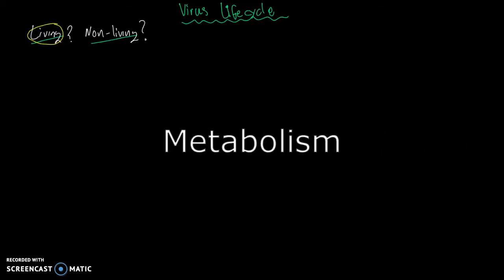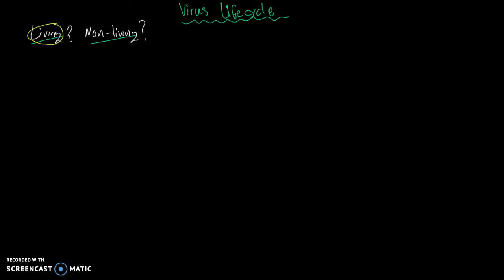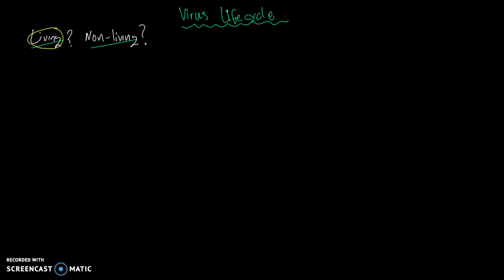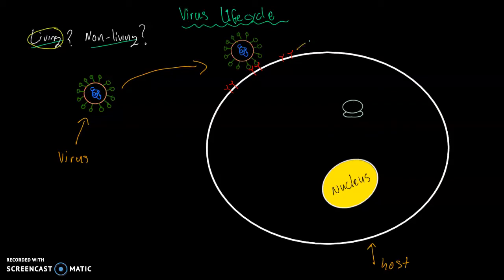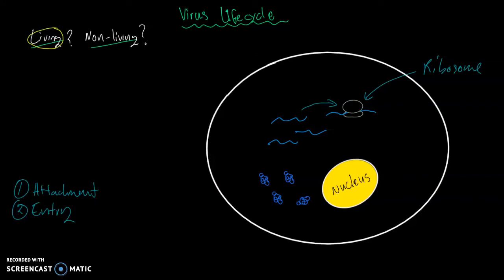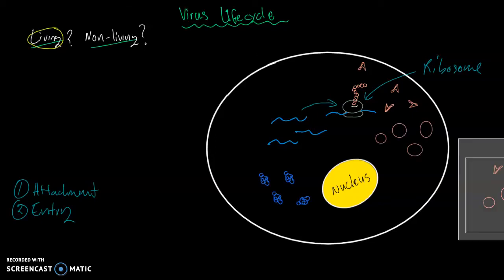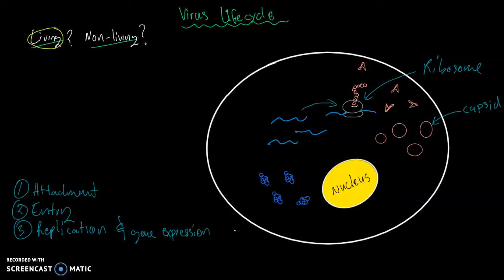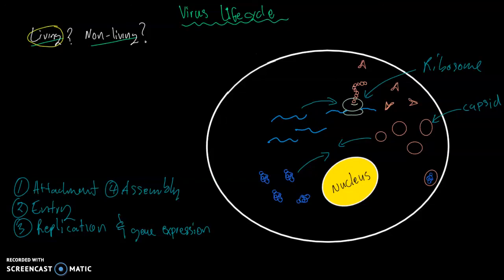The Life Cycle of Viruses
Overview of the general life cycle of a virus.